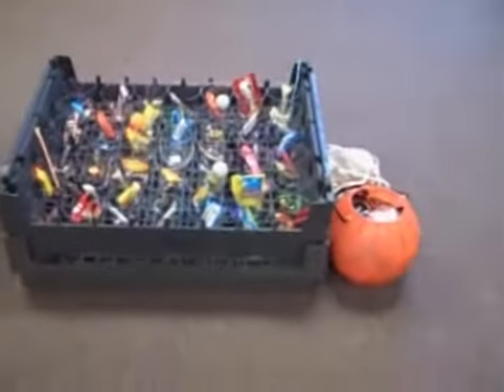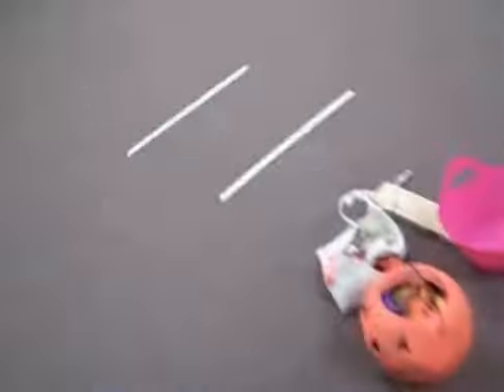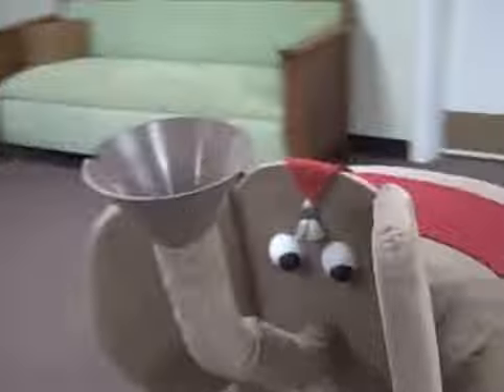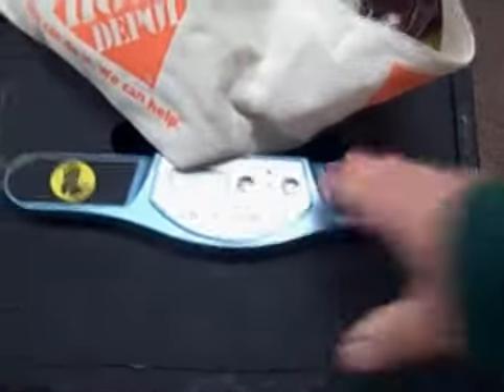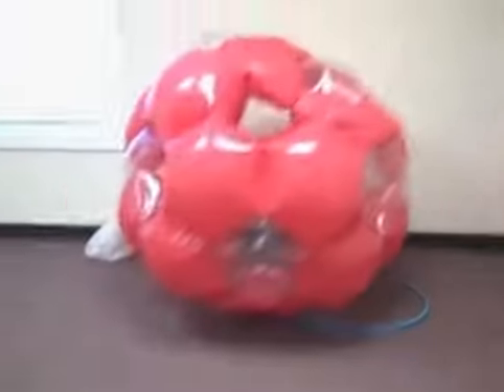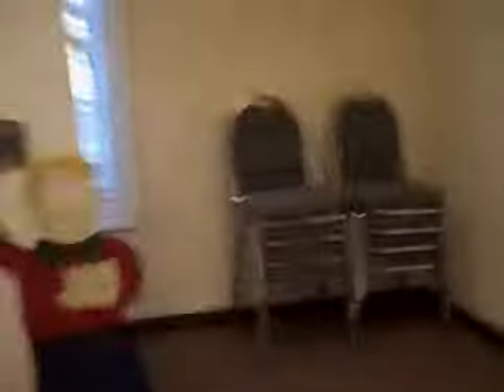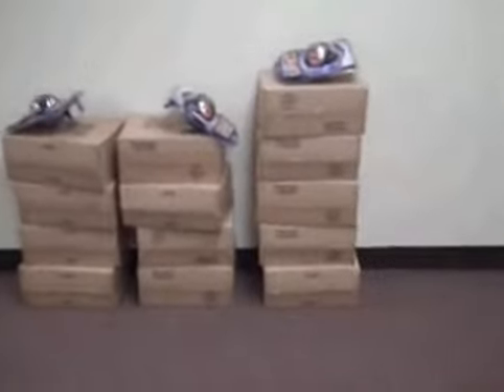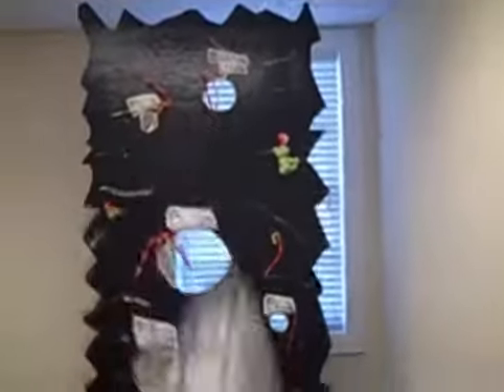halloween games part 2